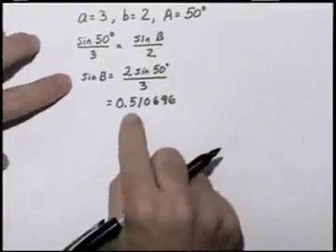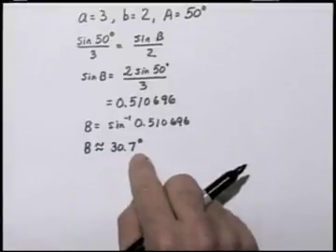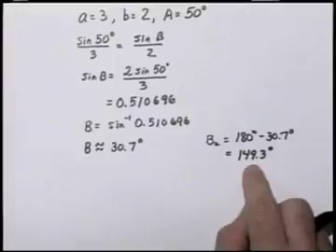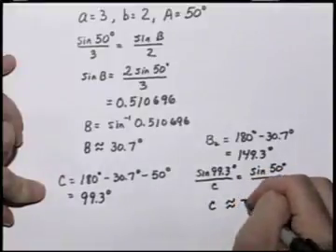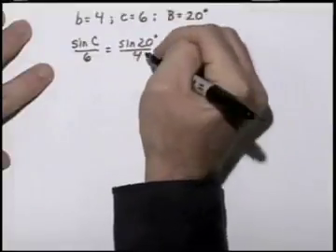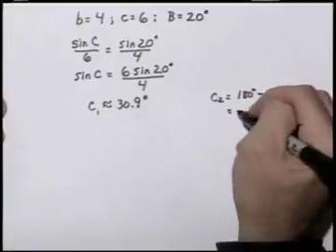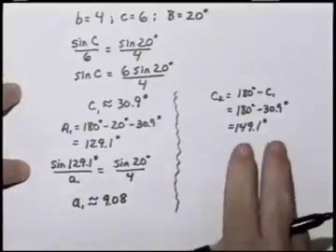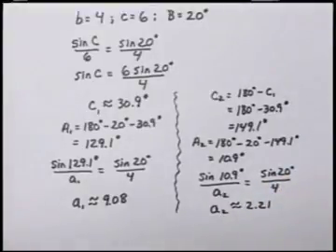strig9e 04 02 nw25